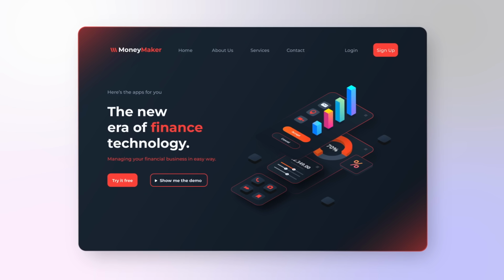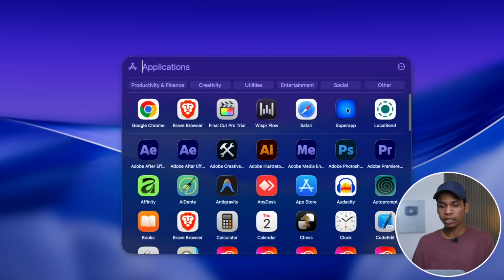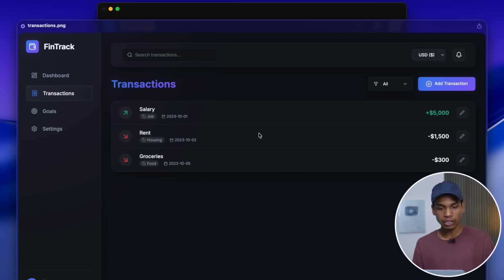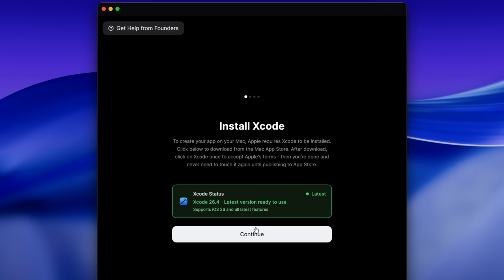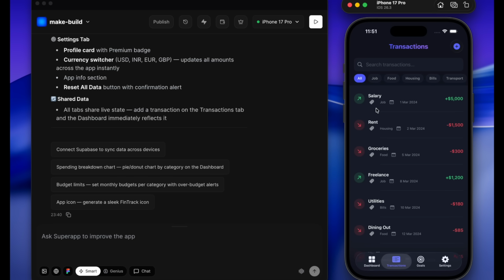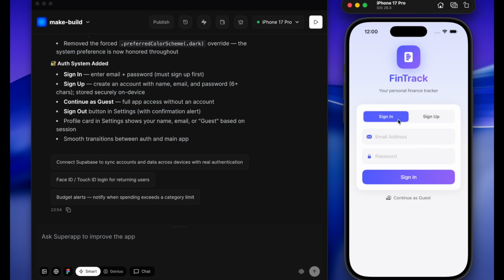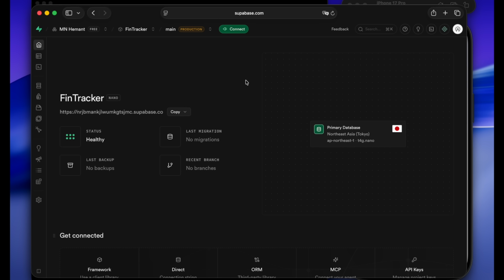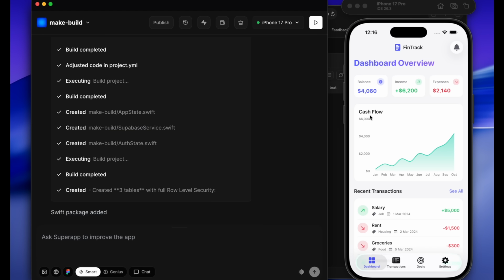Convert Website to Mobile App and Publish to App Store | Superapp iOS Tutorial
If you have a website and want to turn it into an app, or make a new app from scratch, this video explains the full AI workflow of building a mobile app without coding, through Superapp.

Superapp is a comprehensive no-code development platform specifically designed for creating native iOS apps. Unlike web-wrapper solutions that often face App Store rejection or performance issues, Superapp generates true native Swift code that meets Apple's stringent requirements and delivers optimal performance on iOS devices.

Gadgets I Use
All the best for your bright future.